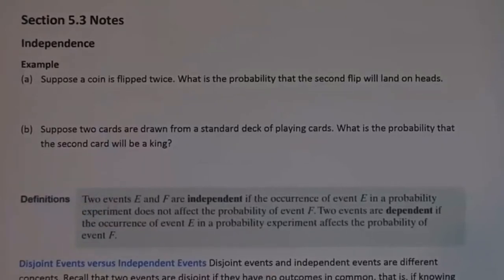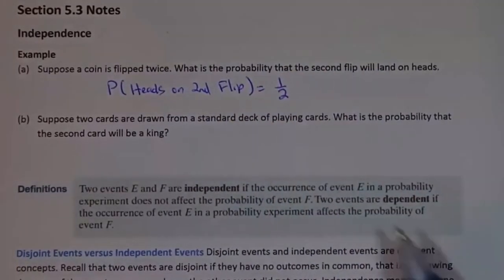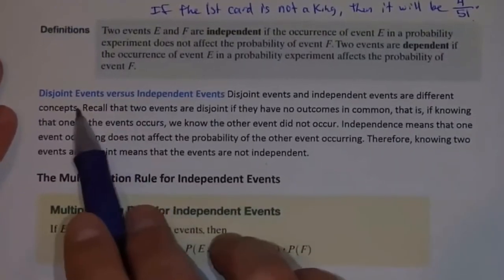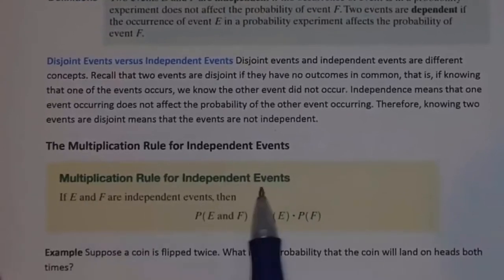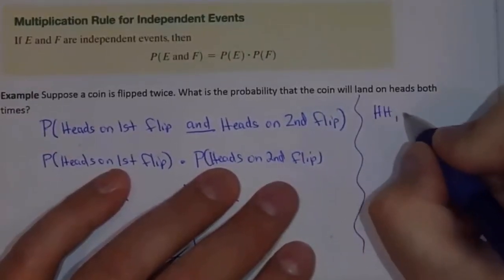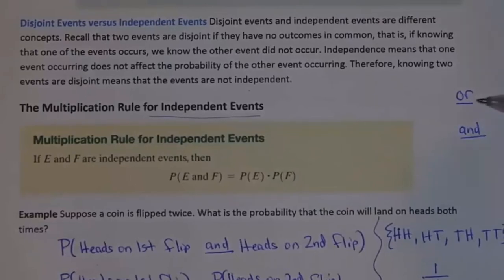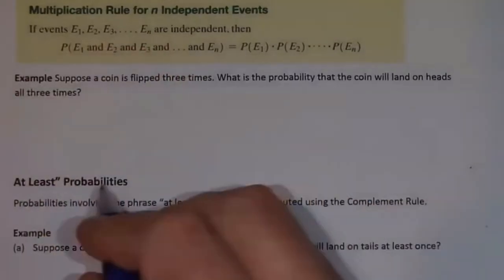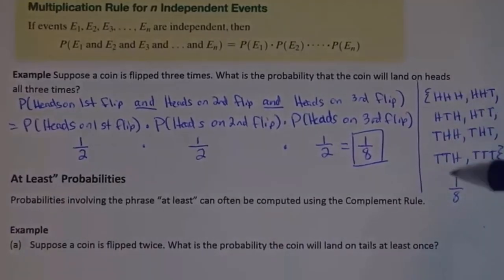Statistics Section 5.3 Video 1 of 2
The Multiplication Rule for Probability with Independent Events